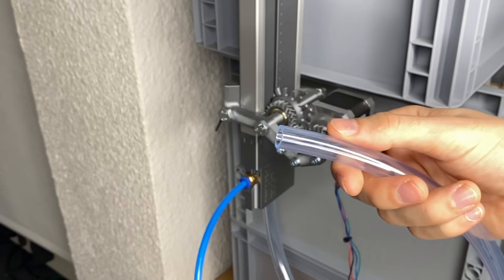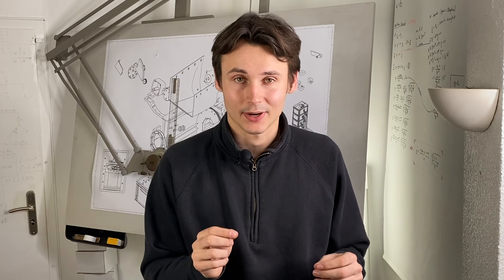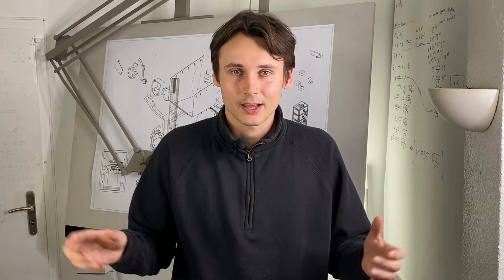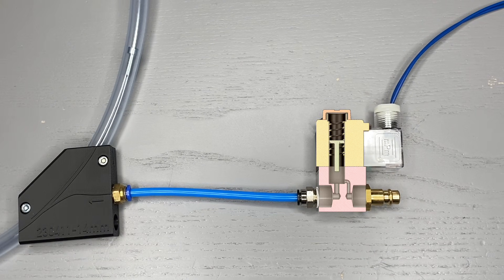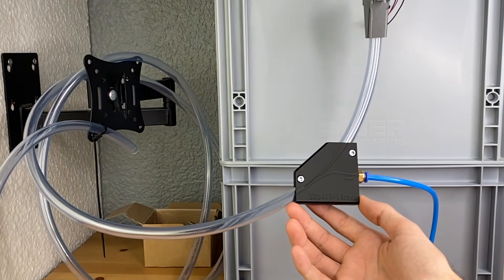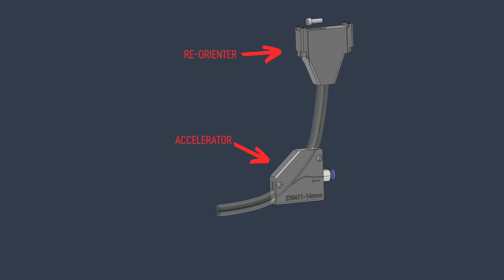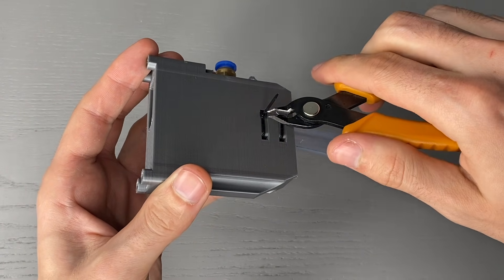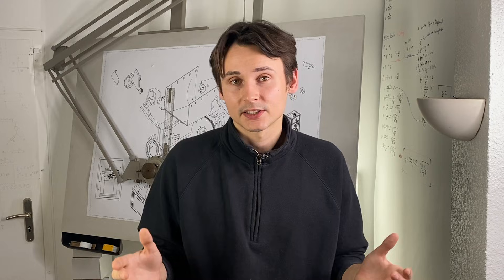A pneumatic accelerator for screws - 3d printed automation #004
This is the beginning of a video series about multiple automation machines. It is called "the modular production system"
We start with modules that I build using 3d printing to count and package screws.

00:00 Start
00:12 Intro
00:53 the problem
02:04 prototype & TESTING 1
03:13 complexity shifting
04:24 combined concept
04:46 BUILD Timelapse
05:40 thoughts